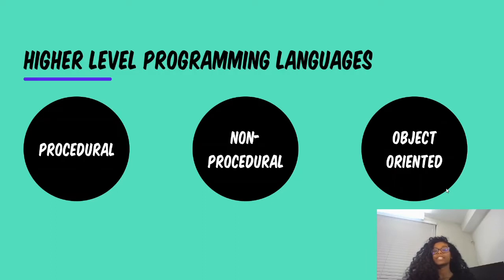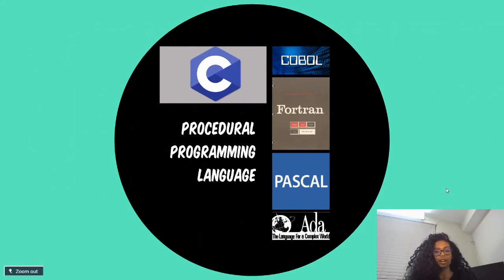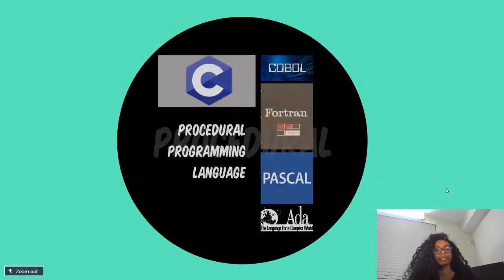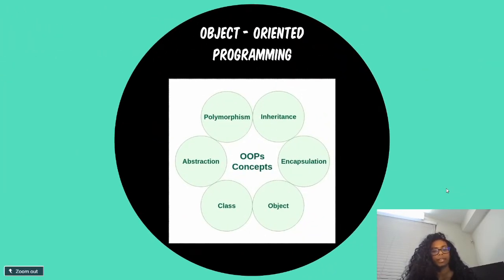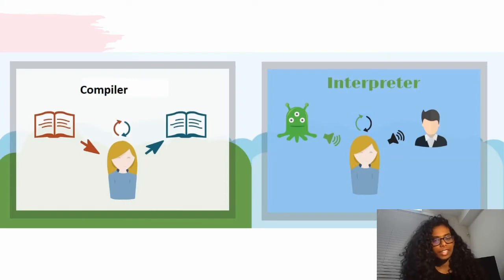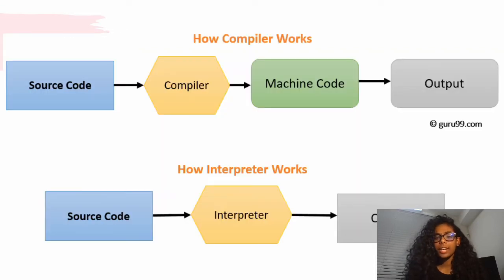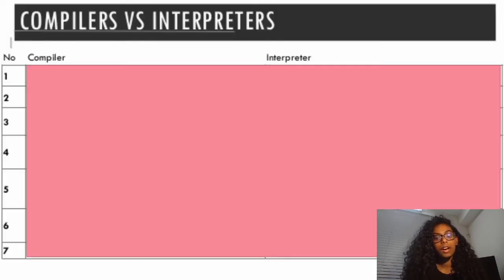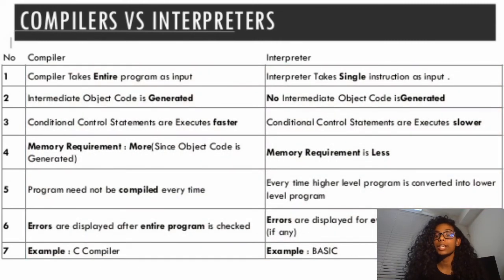Video 2 Types of Programming Languages | Translators: Compiler vs. Interpreter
Resources
Big Java Textbook